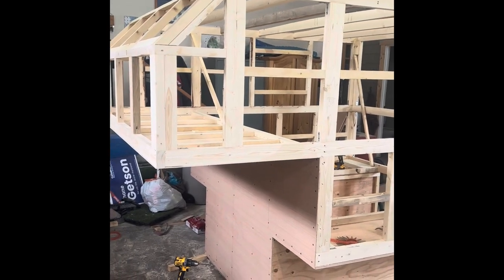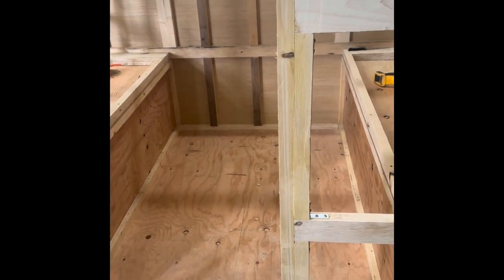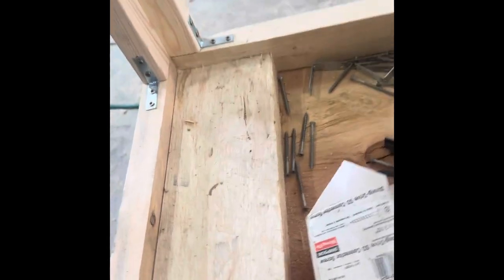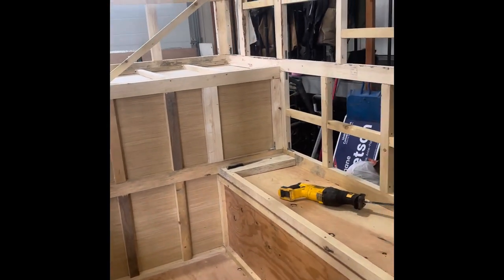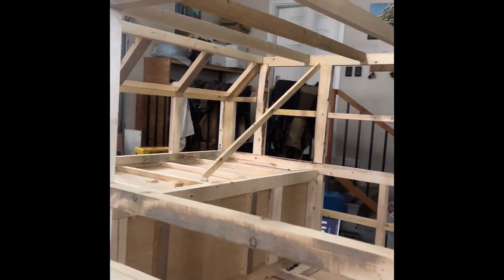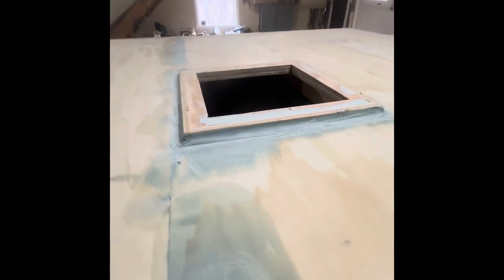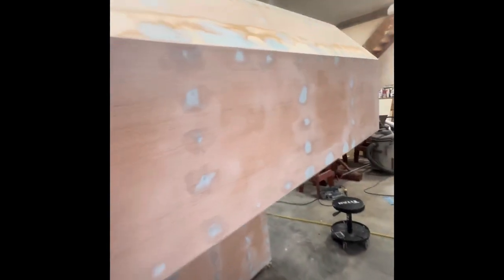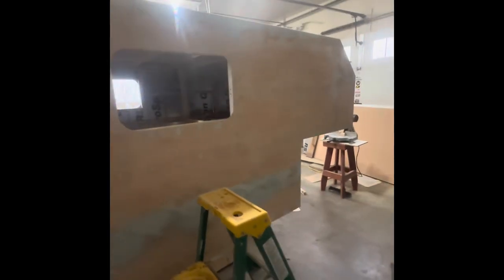Truck camper build for short box truck